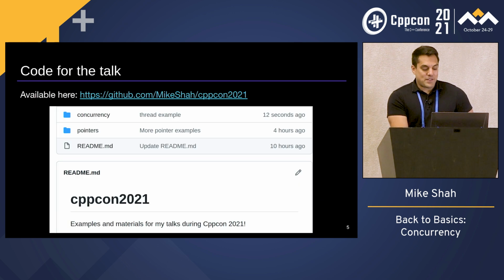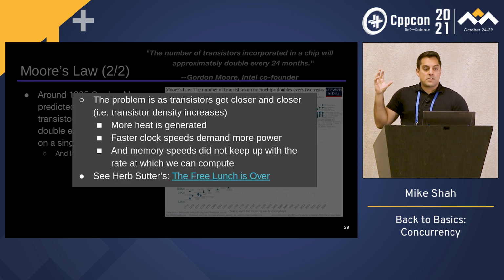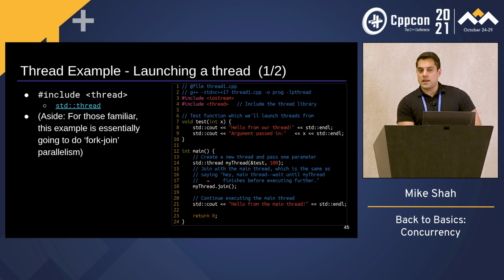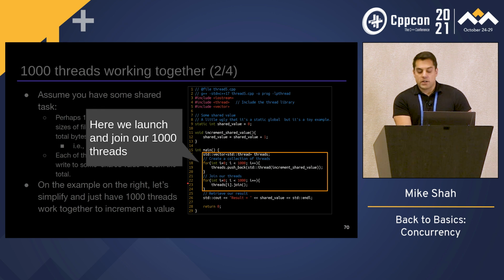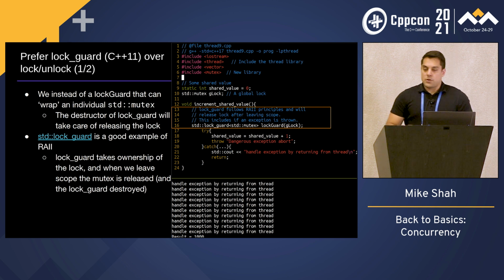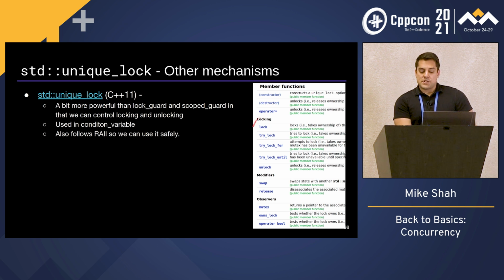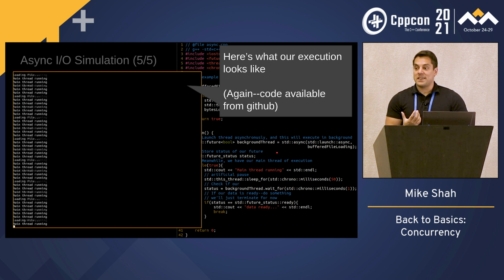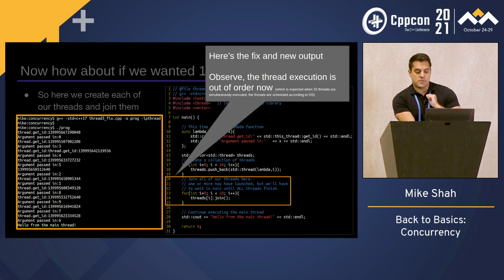Back to Basics: Concurrency - Mike Shah - CppCon 2021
You have spent your hard earned money on a multi-core machine. But what does that mean for you as a programmer or for the consumers of your software who also spent their hard earned money on a multi-core machine? Well the deal is, you only get an increase in performance, if you know how to take advantage of your hardware. Perhaps you have also heard something about the free lunch being over for programmers?

In this talk we provide a gentle introduction to concurrency with the modern C++ std::thread library. We will introduce topics with pragmatic code examples introducing the ideas of threads and locks, and showing how these programming primitives enable concurrency. In addition, we will show the common pitfalls to be aware of with concurrency: data races, starvation, and deadlock (the most extreme form of starvation!). But don’t worry--I will show you how to fix these concurrency bugs!

The session will wrap up with discussion and examples of other concurrency primitives and how to use them to write concurrent programs for common patterns(different types of locks, conditional variables, promises/futures). Attendees will leave this session being able to use threads, locks, and start thinking about architecting multithreaded software. All materials and code samples will also be posted online.

Mike Shah

Michael D. Shah completed his Ph.D. at Tufts University in the Redline Research Group in 2017. His Ph.D. thesis advisor was Samuel Z. Guyer. Michael finished his Masters degree in Computer Science in 2013 at Tufts University and Bachelors in Computers Science Engineering at The Ohio State University in 2011. Currently Michael is a lecturer at Northeastern University.

Michael discovered computer science at the age of 13 when googling ”how do I make games”. From that google search, Mike has worked as a freelance game developer, worked in industry for Intel, Sony Playstation, Oblong Industries, and researched at The Ohio Supercomputer Center to name a few. Mike cares about building tools to help programmers monitor and improve the performance of realtime applications– especially games.

In Michael’s spare time he is a long distance runner, weight lifter, and amateur pizza maker.